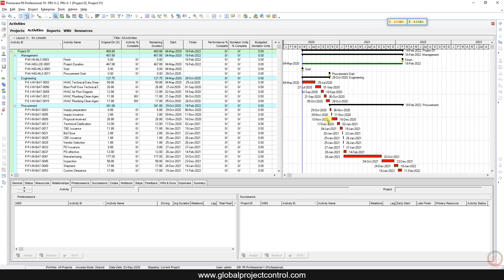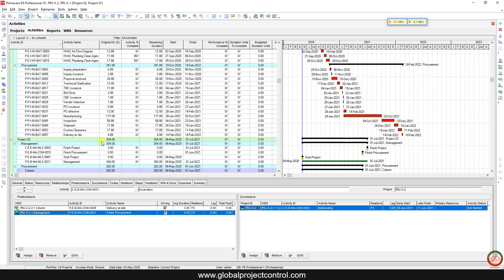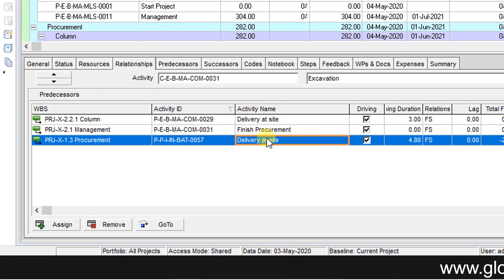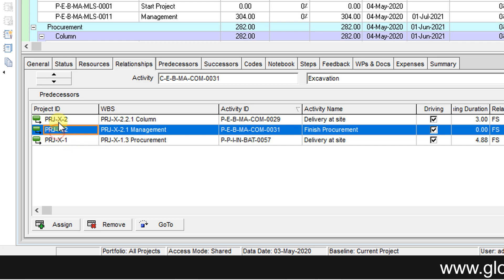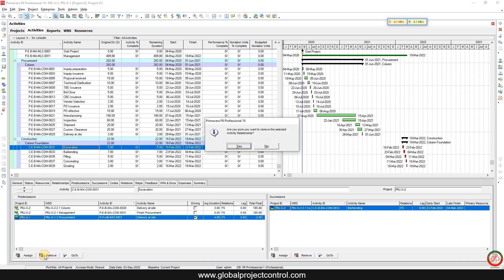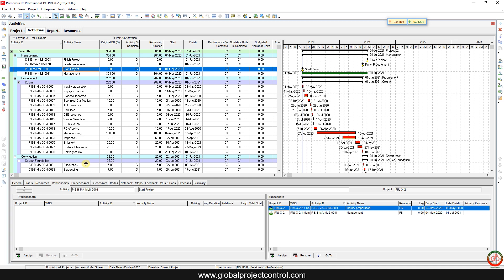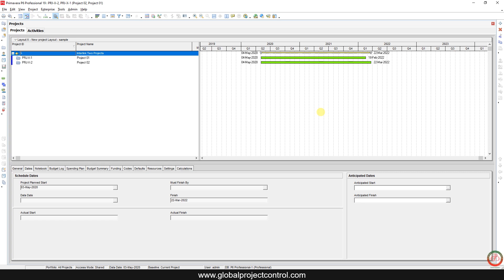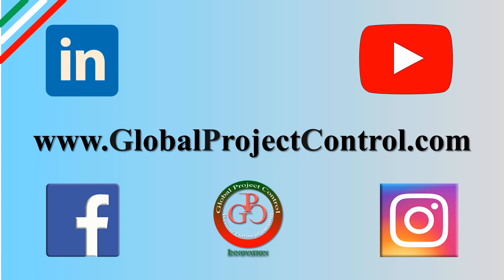🔴 How to interlink two projects in Primavera P6?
In this video, I will describe how you can interlink two projects with each other.
Let's watch step by step video